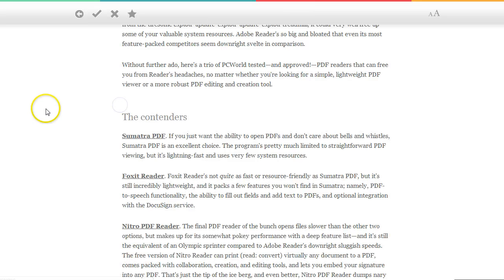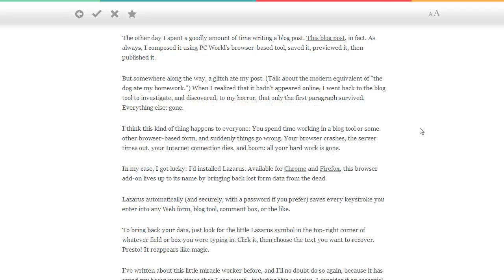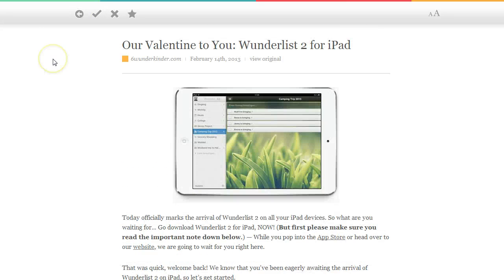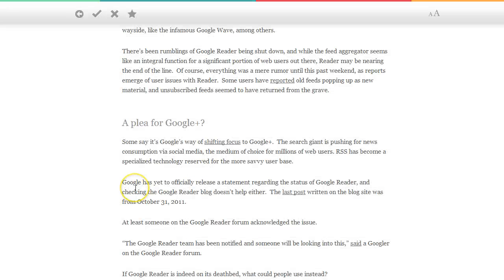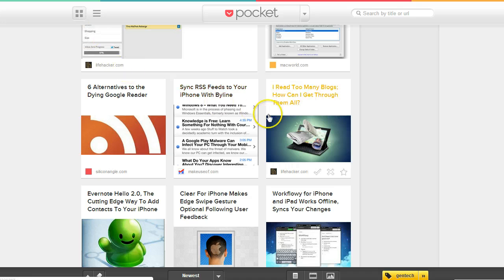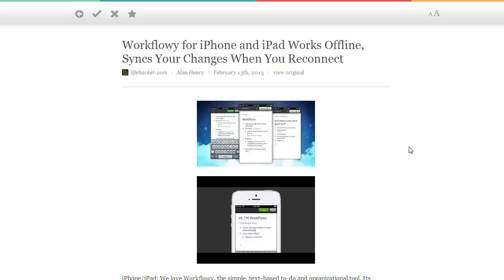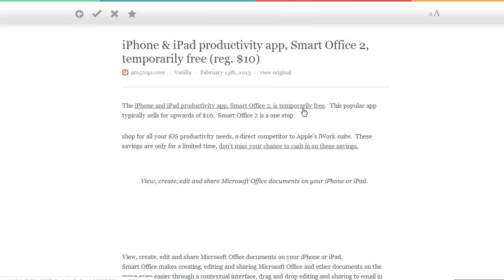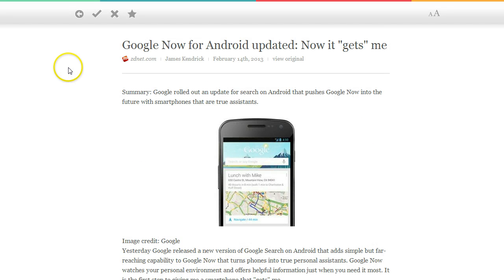Genealogy - Technology Links in My Pocket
for all the links!

A weekly series of links to technology articles for genealogy and family history researchers for week ending 15 Feb 2013.